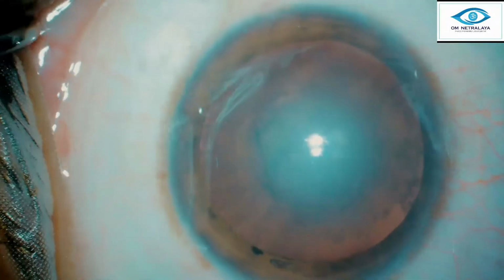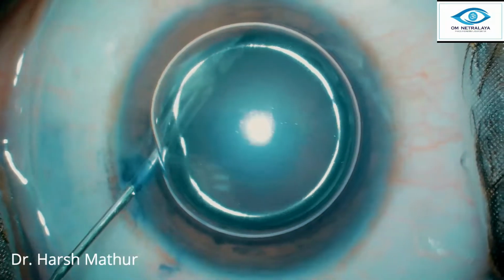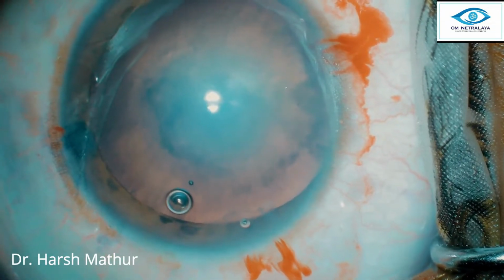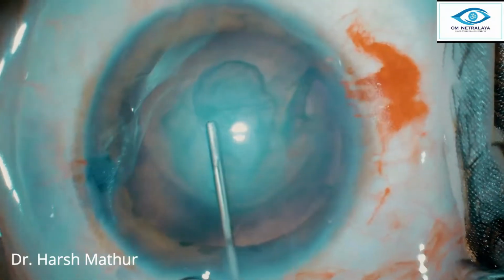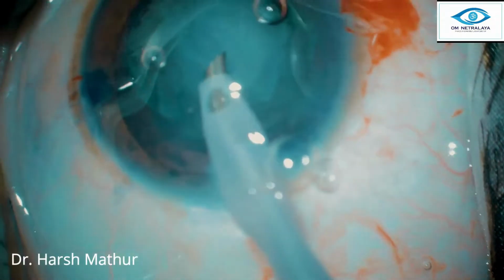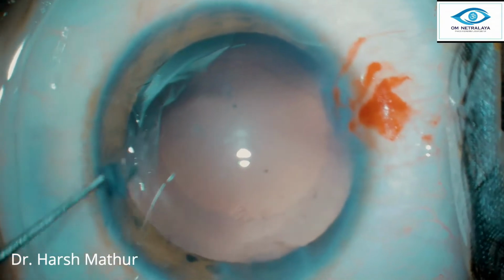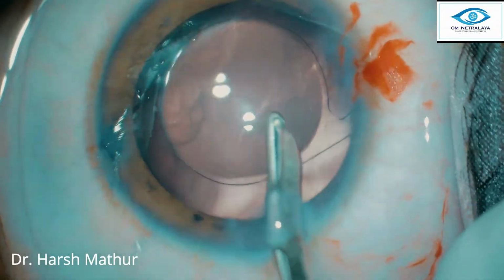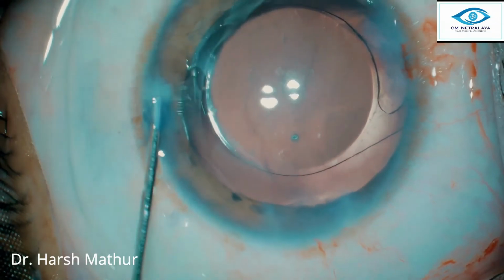case series16. Magic of hydrodelineation in managing a soft cataract. Beautiful 'Golden Ring'! phaco